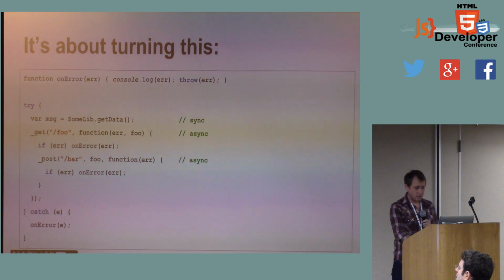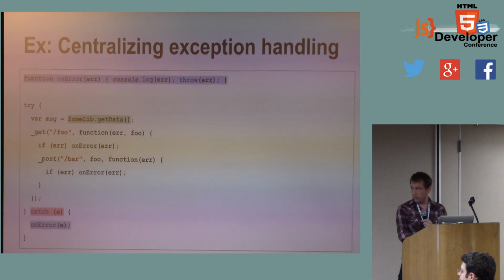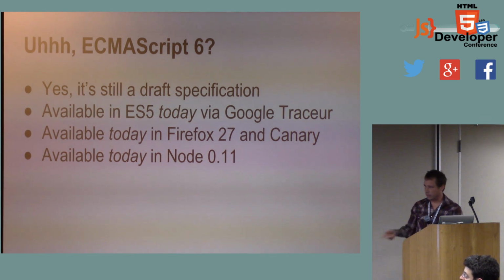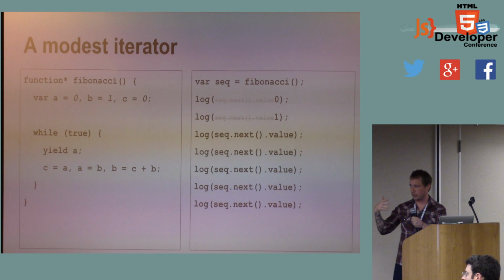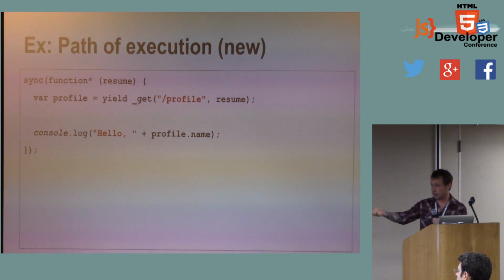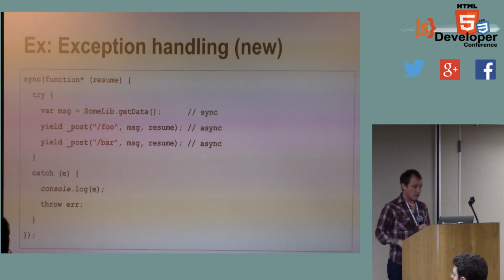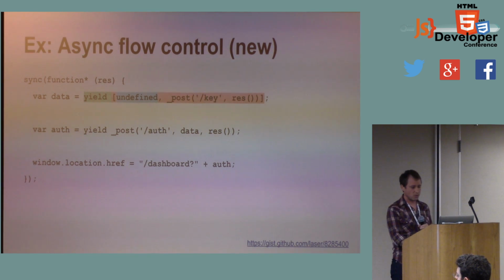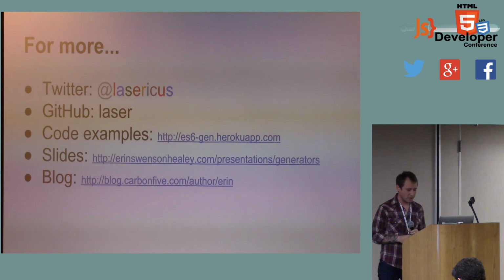HTML5DevConf Erin Swenson-Healey, Carbon Five: Hanging Up On Callbacks: Generators in ECMAScript 6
Erin Swenson-Healey: Hanging Up On Callbacks - Generators in ECMAScript 6
Time: 10:40am - 11:30am | Room: Pacific E&J

While the JavaScript event loop and asynchronous callbacks provide a powerful, easy-to-understand concurrency model - writing applications in continuation-passing style introduces problems of legibility, exception management, and composability. With the introduction of generators in the ECMAScript 6 Draft Specification, programmers can continue to leverage the power of the single-threaded event loop while writing expressive, simple code in a direct, top-down style.